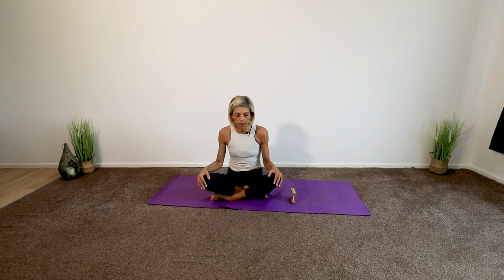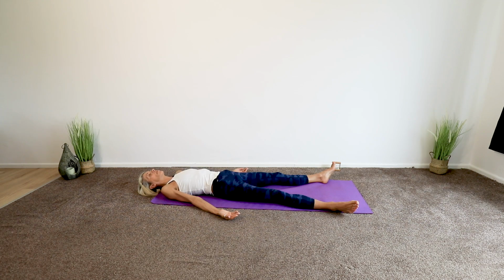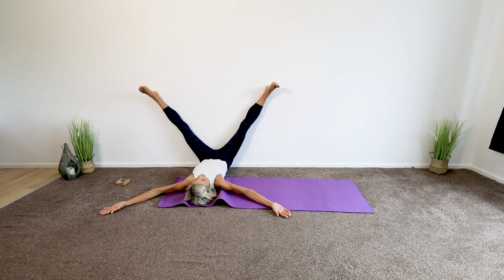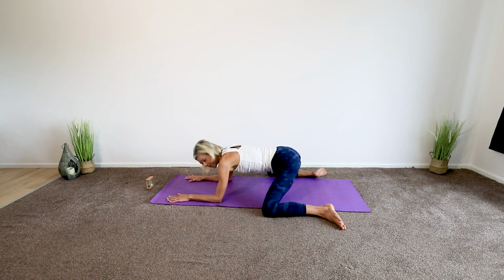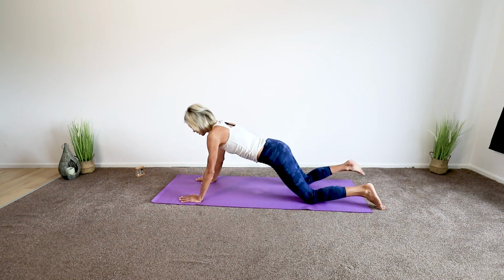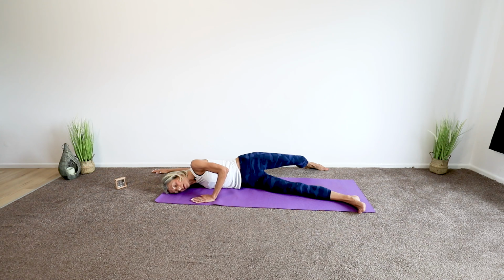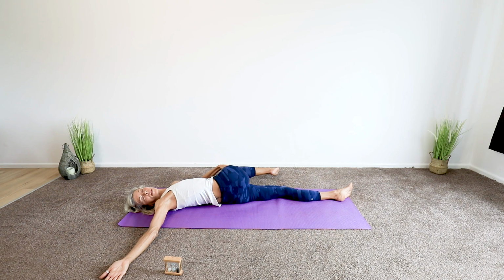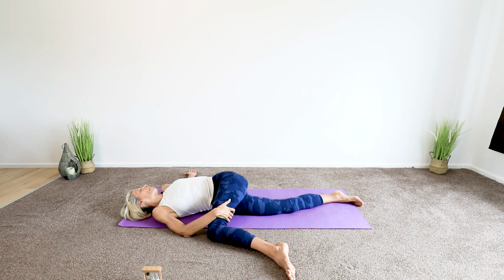Quick Evening Yoga Stretch - Yin To Relax And Energise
Swop your Gin for Yin and take the day off with this transformative evening practice in under 30 minutes!

Release tension and stress from modern-day living by opening up your shoulder, back and hips while energising your liver, kidneys and abdominals in this beautiful Yin Yoga practice.

No props are needed - just space and a wall.

Helen